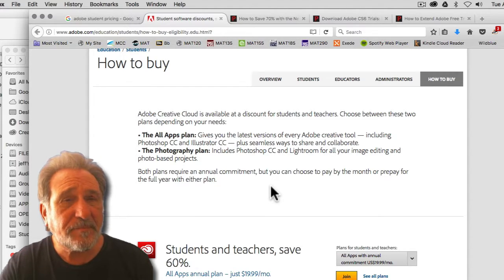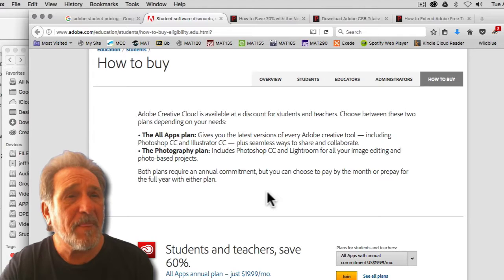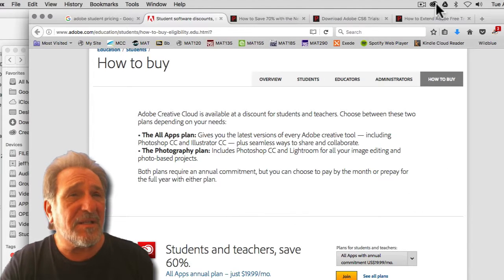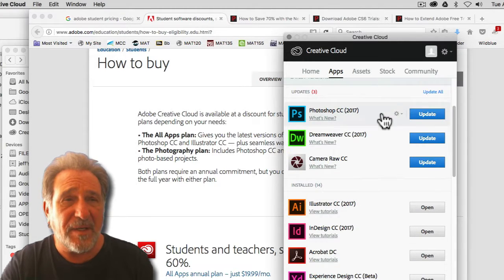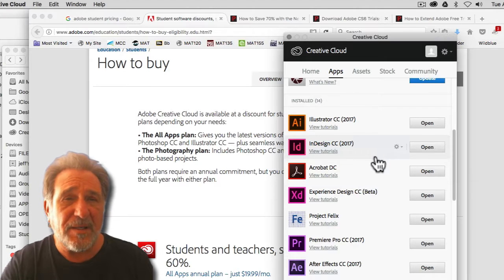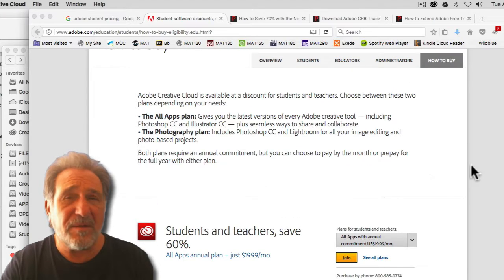0 demo 3